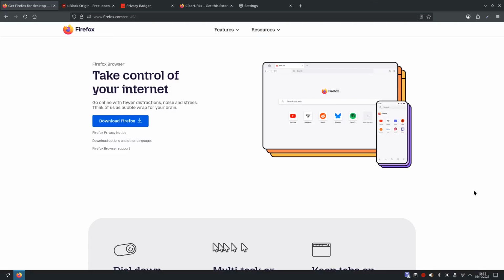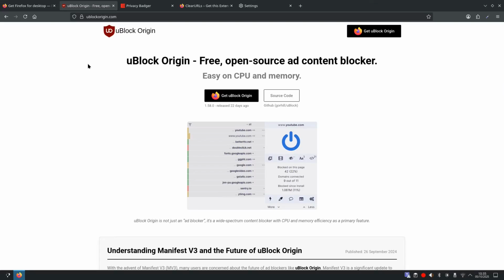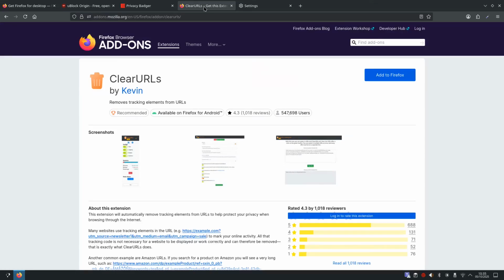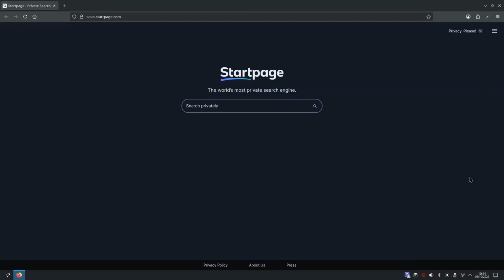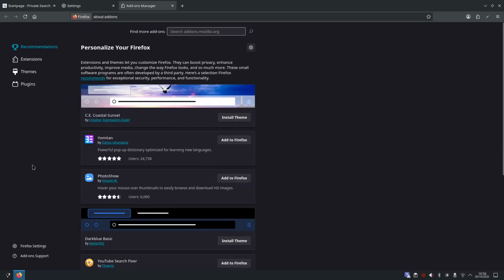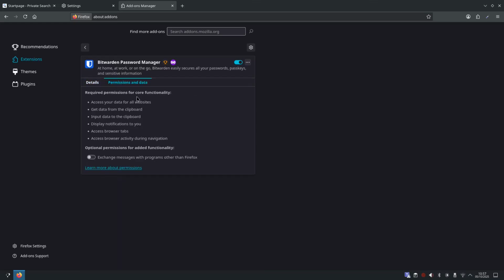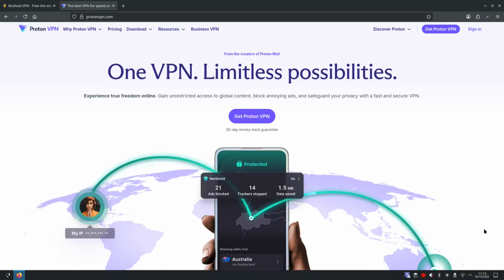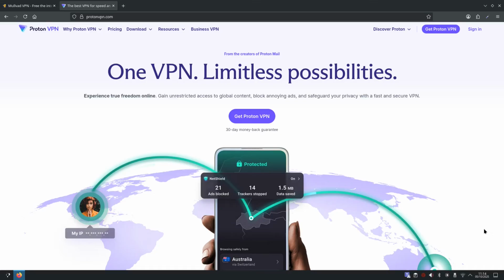Is Your Privacy Already Gone? Here's What to Do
Start fixing your privacy today. These are the 5 most common mistakes people still make in 2025, and the simple fixes you can do right now.

You’ll learn:
• The right browser setup for privacy
• How to stop over‑sharing personal info
• Permission hygiene for apps and extensions
• How to isolate accounts so they can’t follow you
• Why a VPN is only one layer (and what to pair it with)

Timestamps:
00:00 Intro
00:24 #5 Using the default browser
01:59 #4 Staying logged in everywhere
02:53 #3 Ignoring permissions
04:04 #2 Over‑Sharing Personal Info → Fix: Masked email + aliases
04:35 #1 VPN ≠ Total Privacy → Fix: Treat VPN as one layer
05:25 Recap & Next Steps